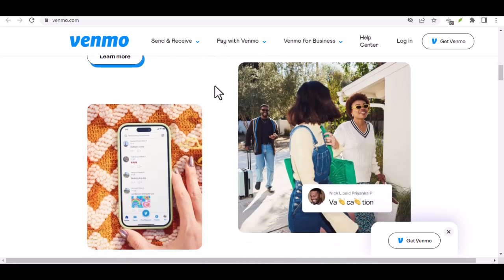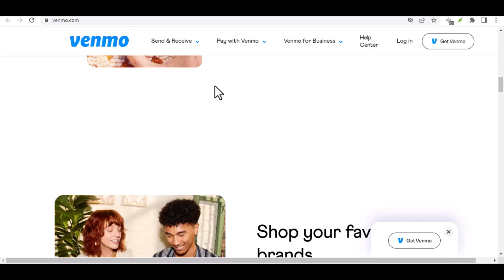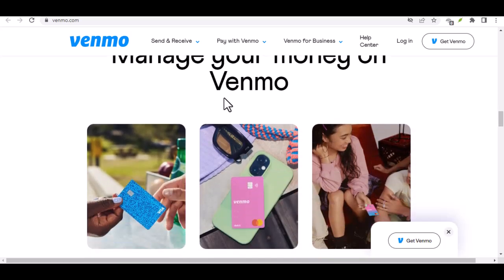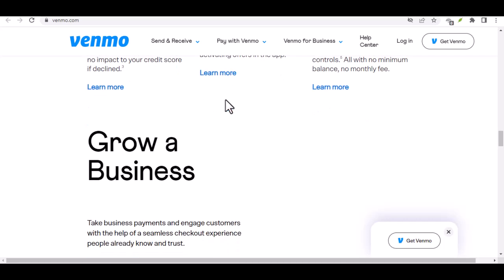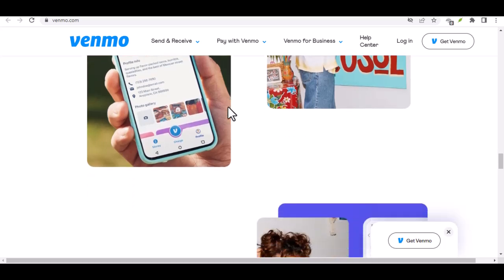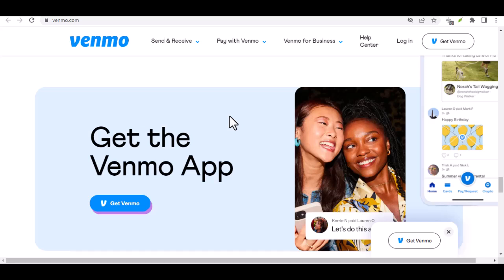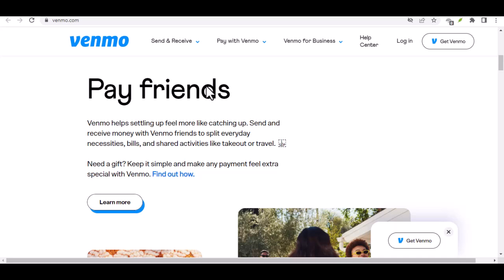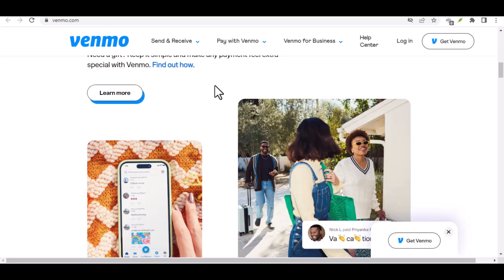Can you send CashApp to Venmo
In this video we talk about Can you send CashApp to Venmo